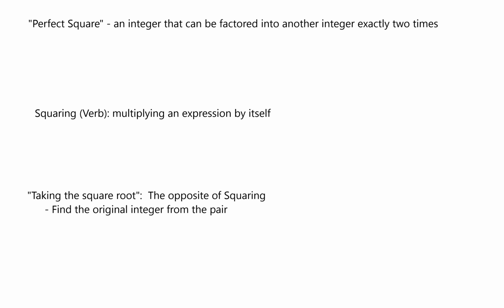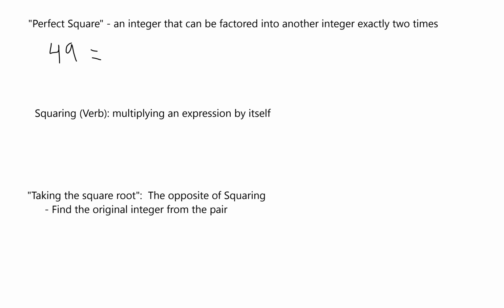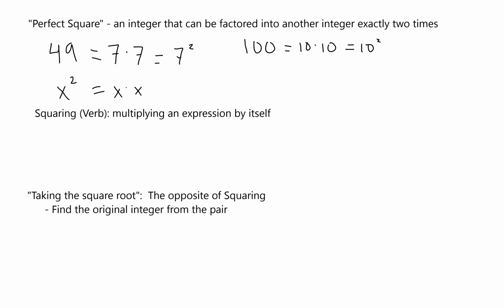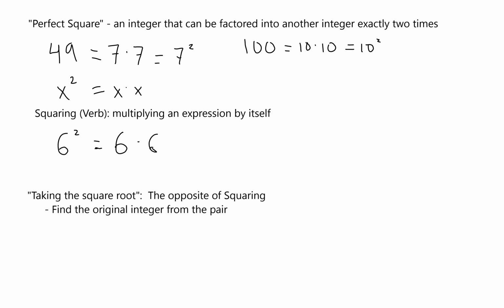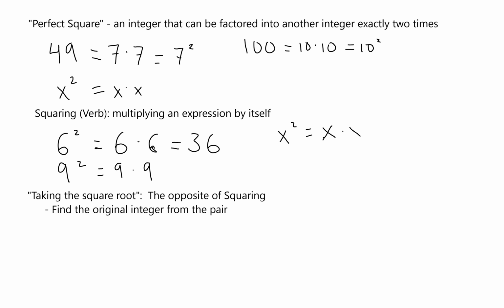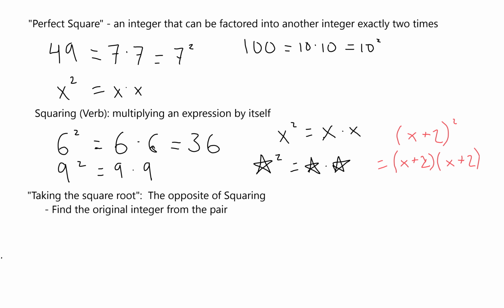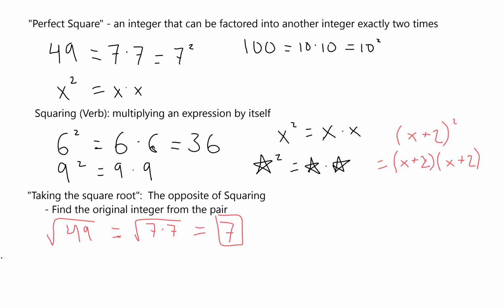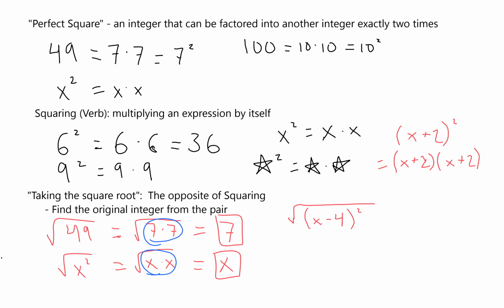Understanding Square vs. Square Root